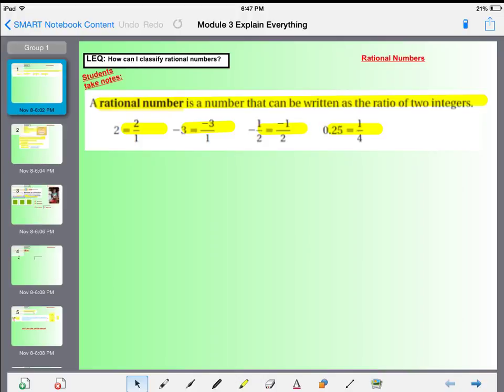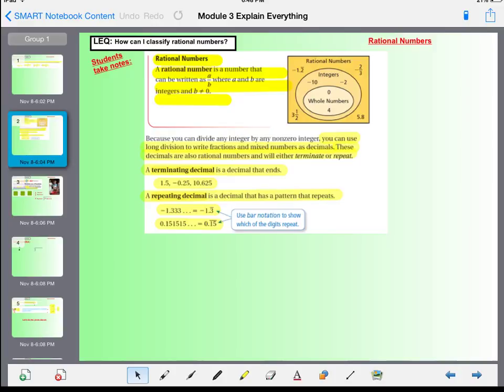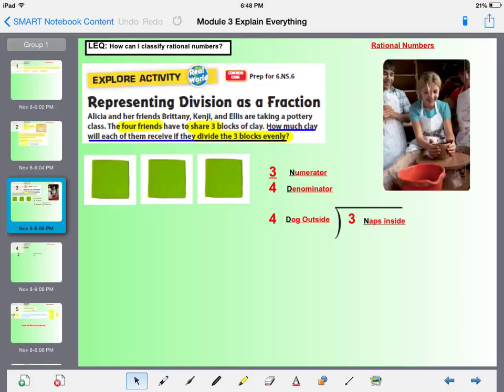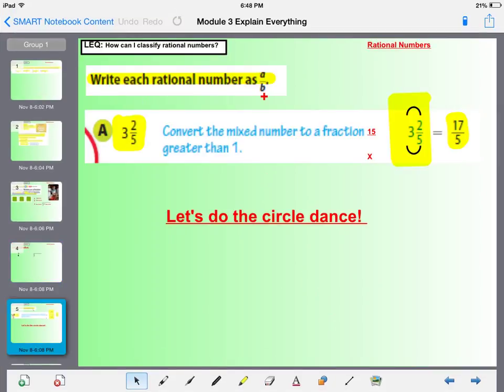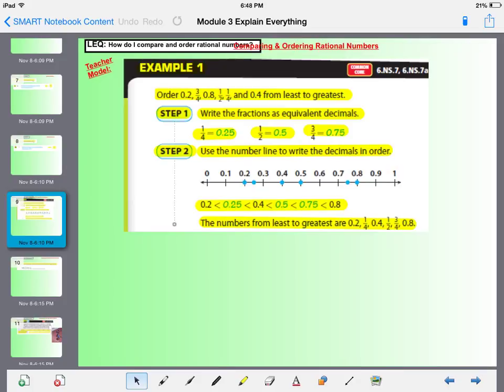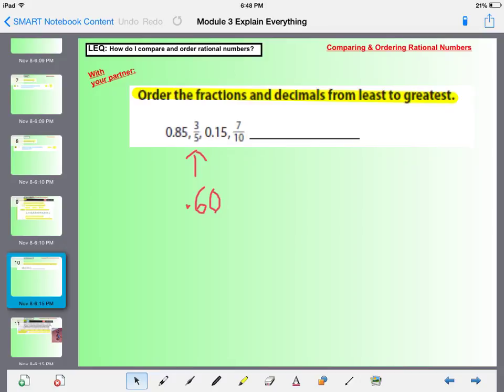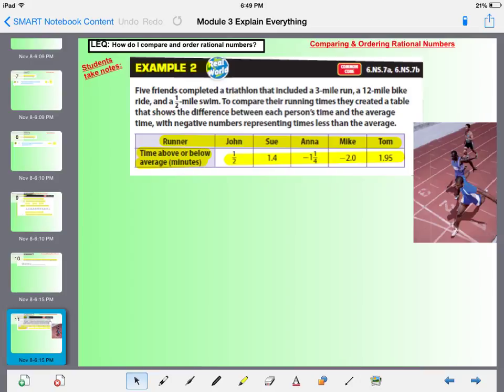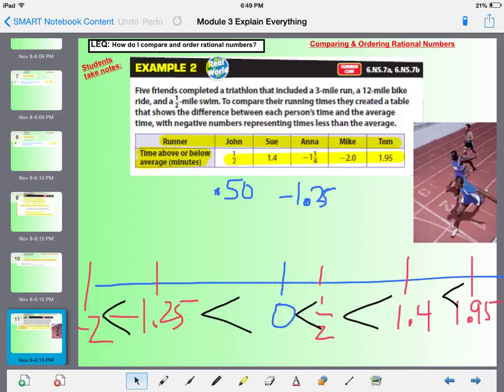module 3 Rational Numbers